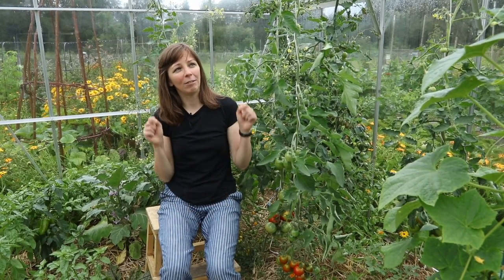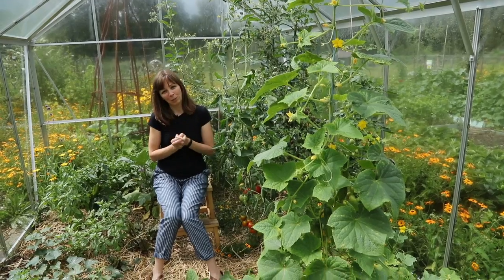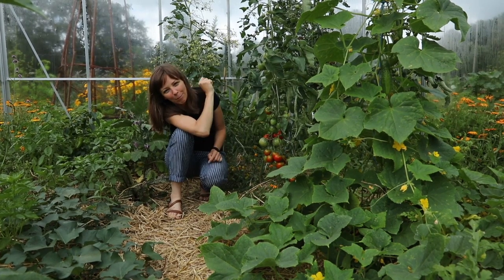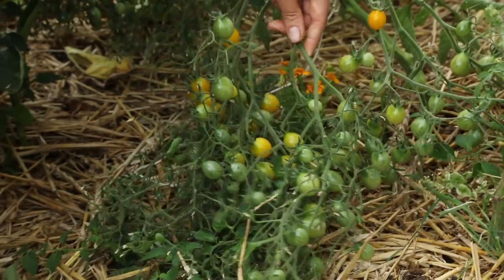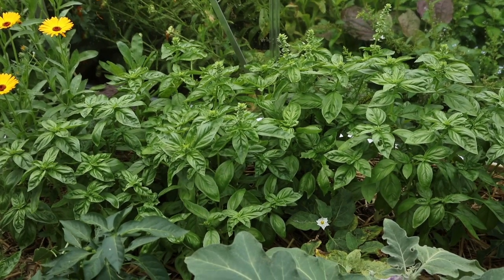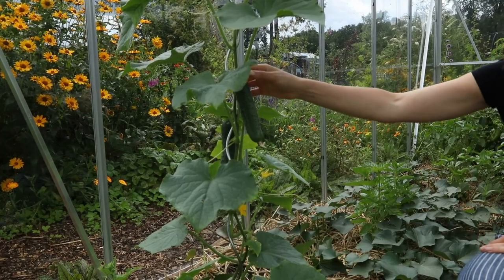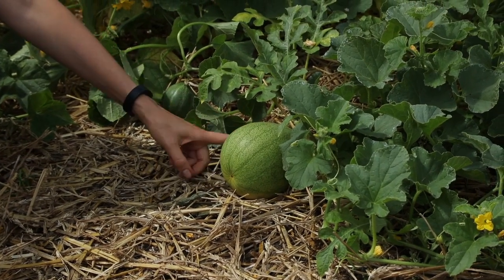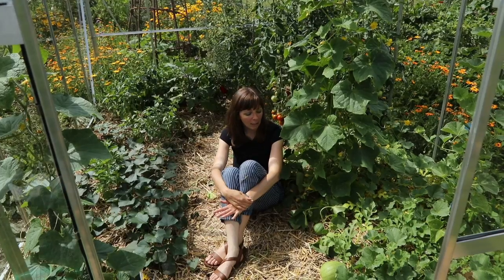Greenhouse in July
First ever tour of our greenhouse in which we're growing tomatoes, eggplant, sweet potatoes, peppers, cucumber, gherkin and 3 varieties of basil